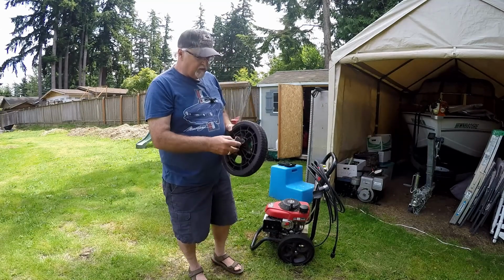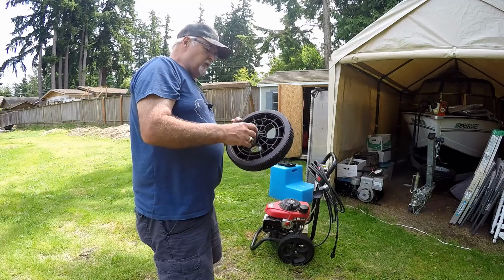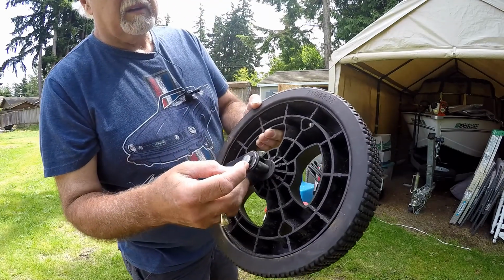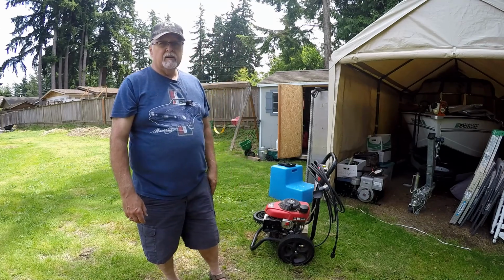temp fix on pressure washer wheel bracket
Had to temp fix the wheel so I could use it. when I get a welder will make a follow up video. faulty welds by company that made these.

Also time and date for my next Live so you can jump on and Chat